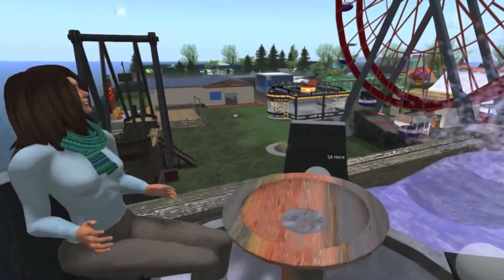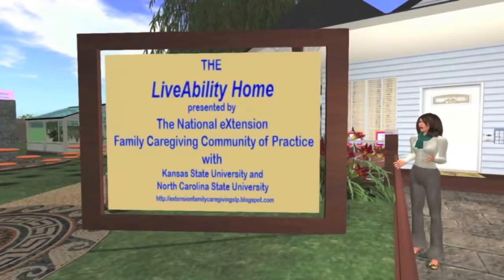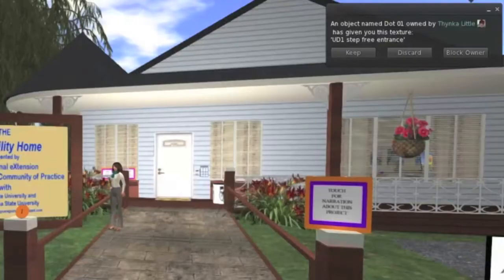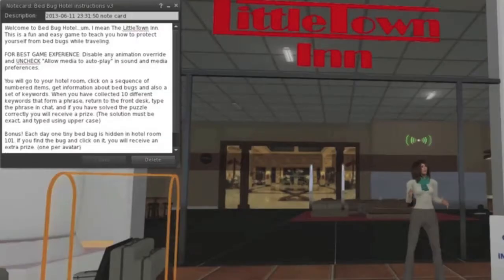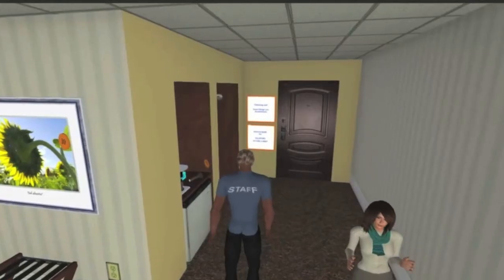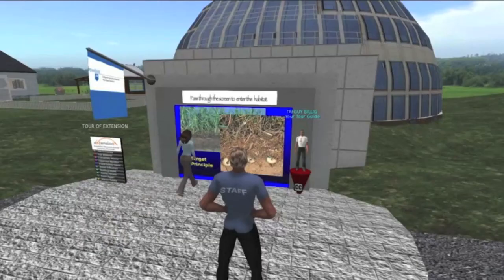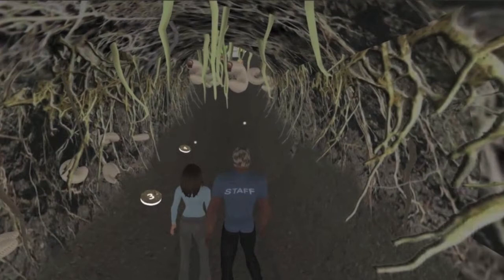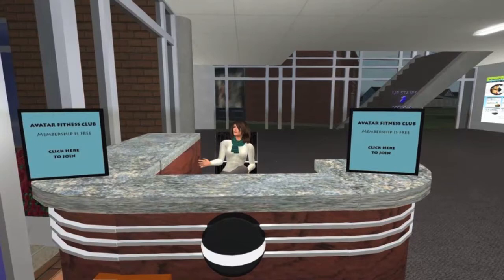3D Virtual Learning Environments by eXtension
Cooperative Extension shares its 3D virtual learning environments in Second Life with any educator to use as a teaching tool.